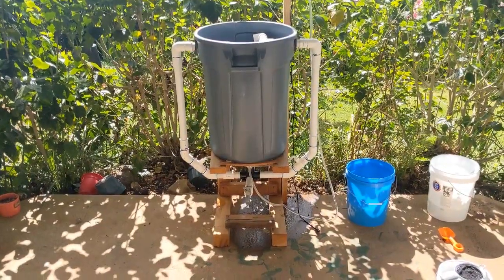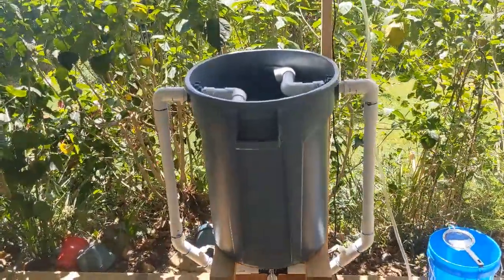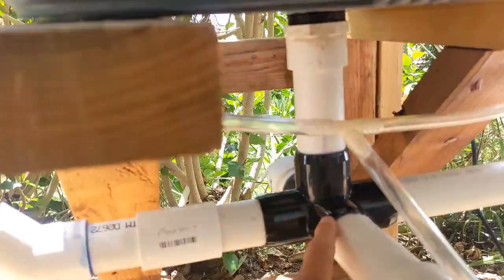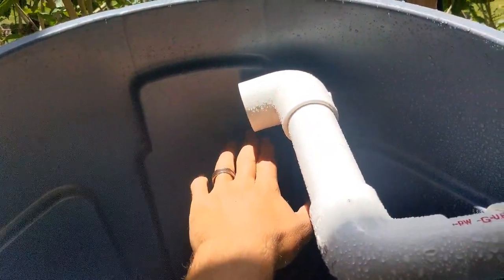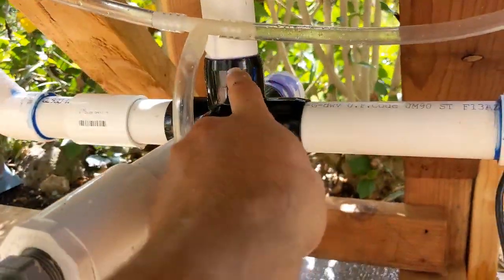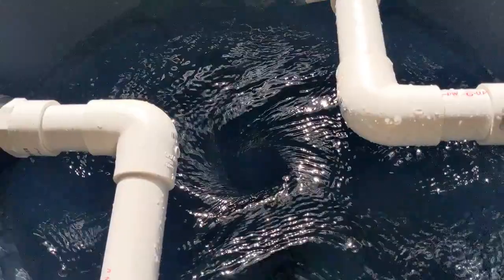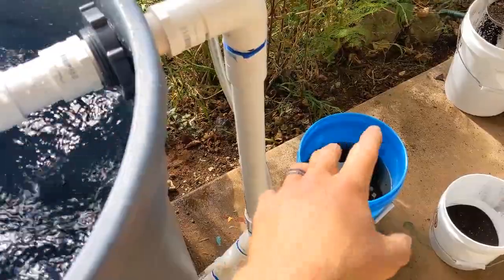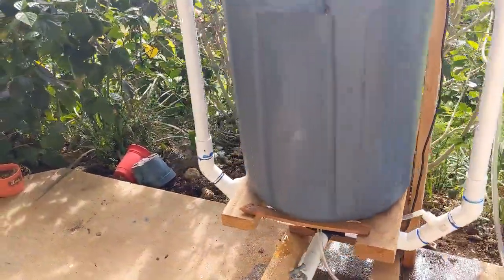DIY Vortex Compost Tea Brewer Overview (40 Gallon)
Overview of my vortex compost tea brewer and how I use it to make actively aerated compost tea